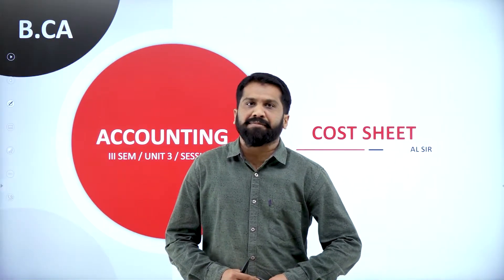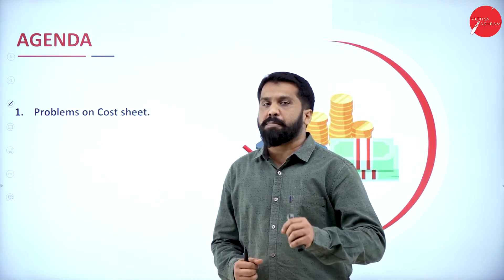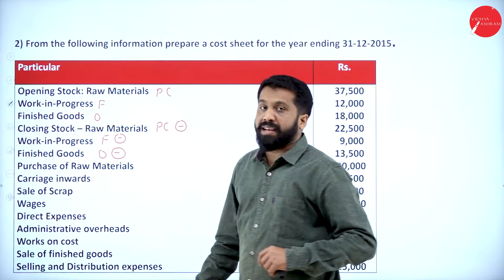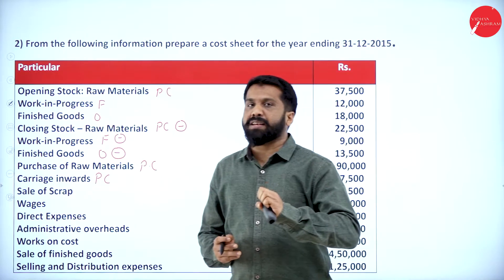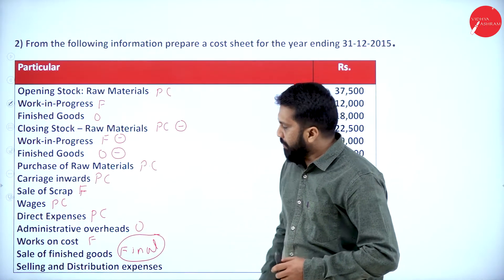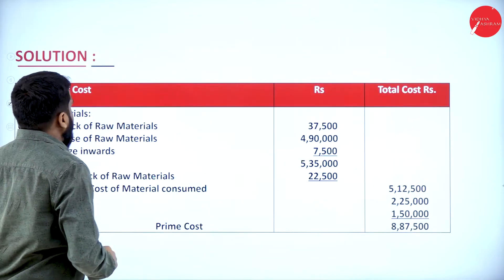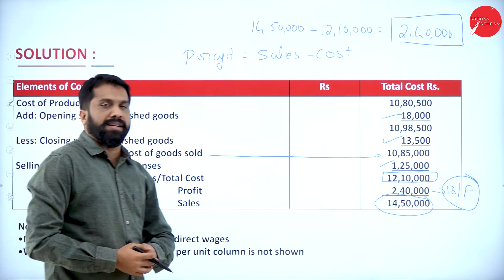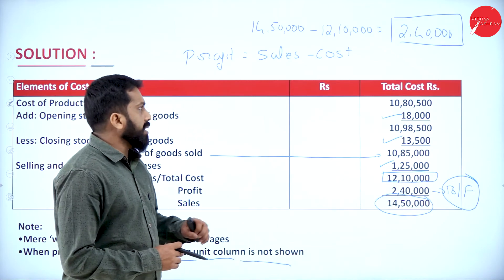DAY 25 | ACCOUNTING | III SEM | B.C.A | COST SHEET | L5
Course : B.C.A
Semester : III SEM
Subject : ACCOUNTING
Chapter Name : COST SHEET
Lecture : 5